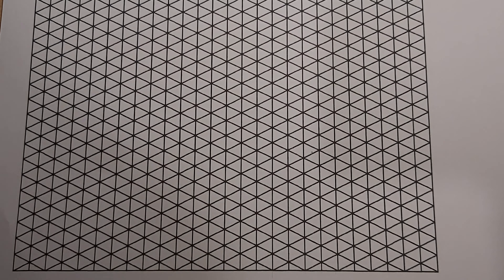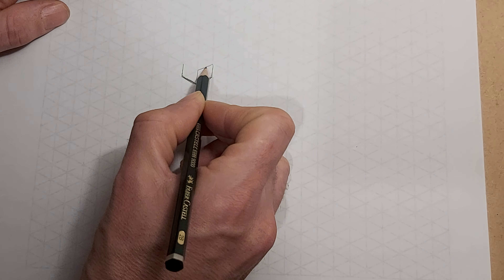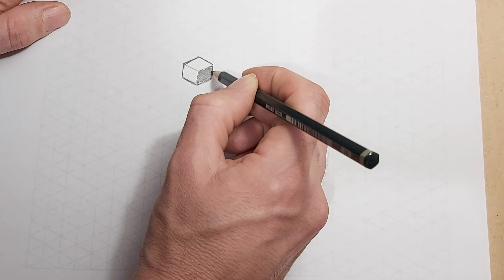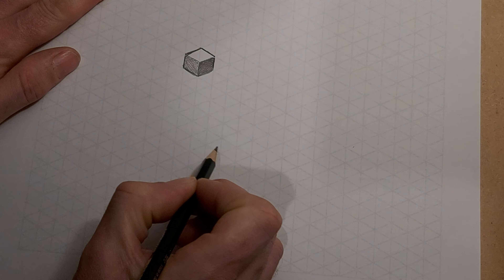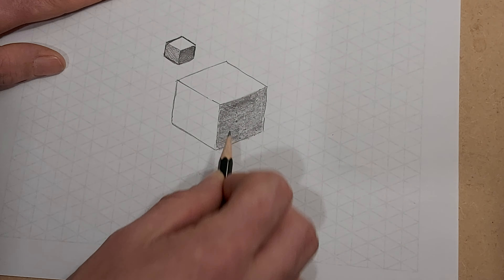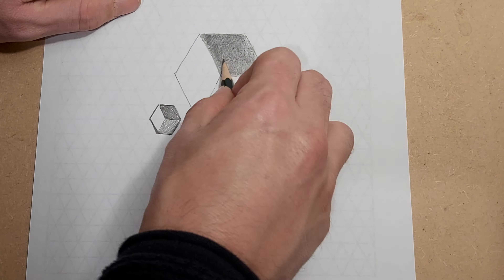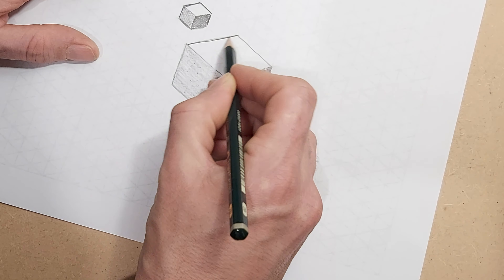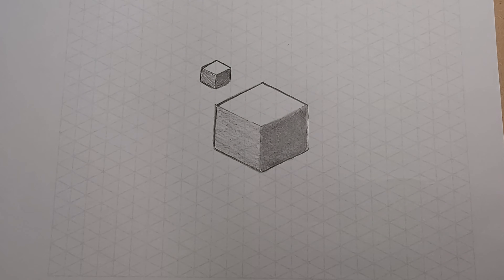Simple isometric drawing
Drawing a cube using an isometric grid